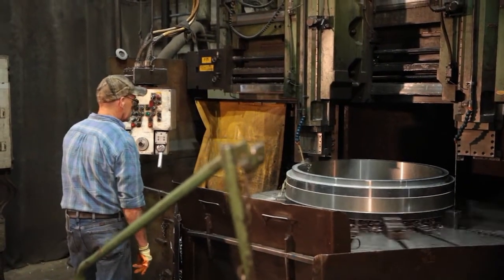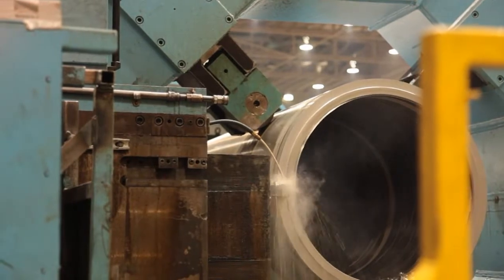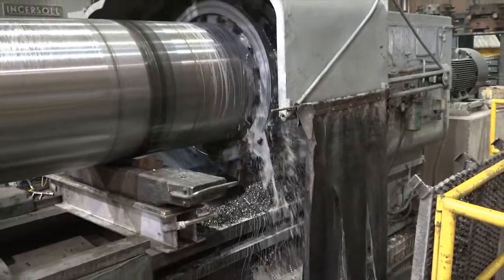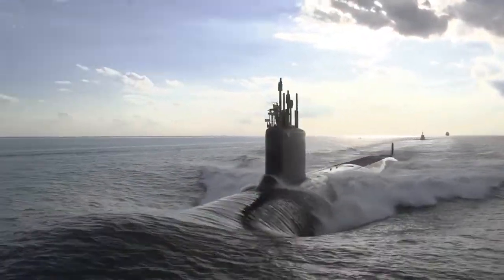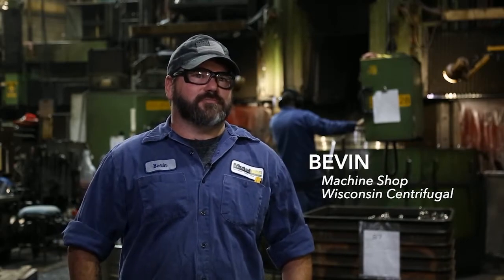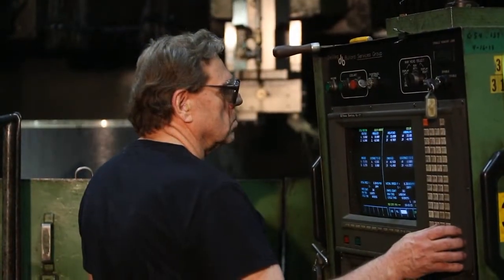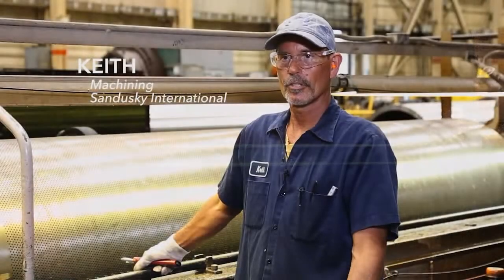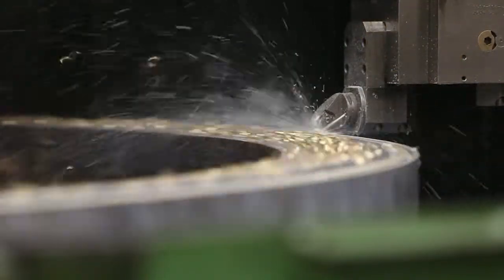MetalTek Careers: Machining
Machinists help turn centrifugal castings at MetalTek's Wisconsin Centrifugal and Sandusky International Divisions into precise products for our customers. Hear from machining employees about what it takes to succeed at MetalTek and the opportunities you will have for continued career growth.